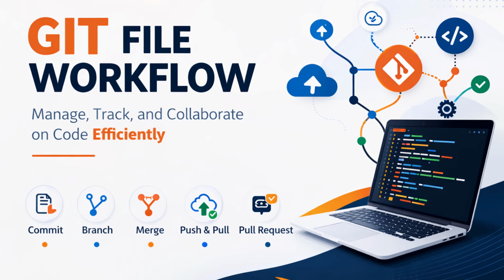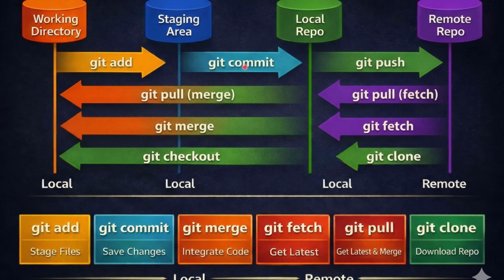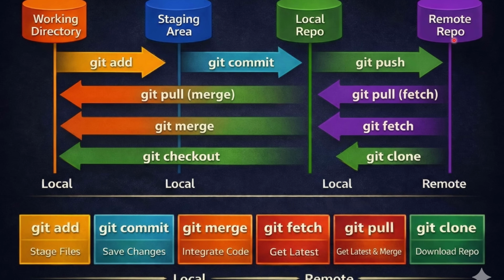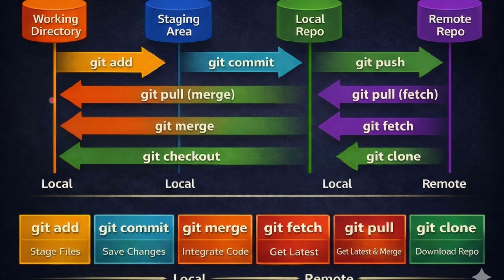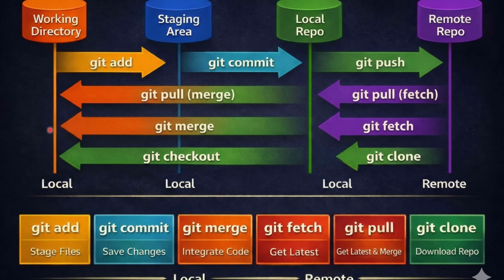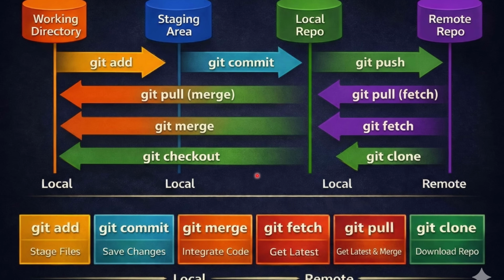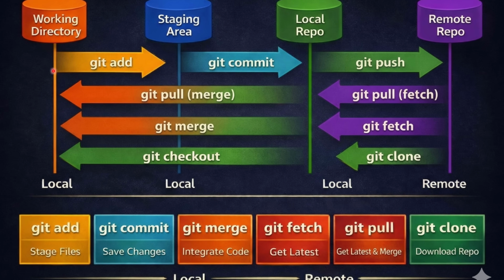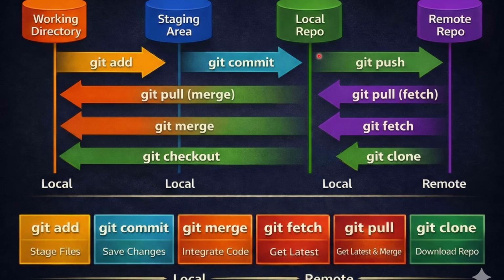Git for QA Testers #4 | Git Workflow Explained with Diagram | Working Directory, Staging & Commit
🔥 Finally Understand Git Workflow — No More Memorizing Commands Blindly!

Developers and automation engineers use Git daily, but truly understanding the workflow is the real skill.

This Git tutorial explains how files move between the Working Directory, Staging Area, Local Repository, and Remote Repository.

You'll also understand how commands like git add, git commit, git push, git pull, git fetch, git merge, git clone, and git checkout actually work together.

💡 Perfect for QA Testers, Automation Engineers, Developers, and DevOps beginners who want to understand Git instead of memorizing commands.

✅ The 4 Git stages every tester must know
✅ How files move: Working Directory → Staging → Local Repo → Remote Repo
✅ When to use git add, git commit, git push, and git pull
✅ The hidden commands Git runs when you execute git pull
✅ git fetch vs git pull (most developers misunderstand this!)
✅ When and why to use git clone and git checkout
✅ Real-world team collaboration workflow

⏱️ TIMESTAMPS

00:00 — Introduction: Why most developers don't understand Git workflow
00:35 — The 4 Git Stages Overview
01:10 — Real Example: Working on 10 files
01:45 — git add — Working Directory → Staging Area
02:20 — git commit — Staging Area → Local Repository
02:55 — git push — Local Repo → Remote Repository
03:40 — Team Collaboration Example
04:15 — git pull — Fetching + Merging changes
04:55 — Behind the scenes: git pull = git fetch + git merge
05:40 — git fetch — Bring changes WITHOUT merging
06:20 — git merge — Integrating changes
07:00 — git clone — Download full repository
07:30 — git checkout — Switch branch
08:00 — Full Git Workflow Recap
08:45 — What’s next in Git for QA Testers

🛠️ Commands Covered

git add → Working Directory → Staging Area
git commit → Staging Area → Local Repository
git push → Local Repository → Remote Repository
git pull → Remote → Local → Working Directory
git fetch → Remote → Local Repository
git merge → Local Repository → Working Directory
git clone → Download full remote repository
git checkout → Switch to a branch

If this video finally made Git clear for you, then:

💬 Comment "GIT IT! 🚀" if it helped you

✅ Manual Testing
✅ Automation Testing